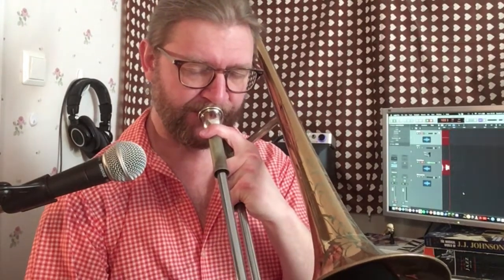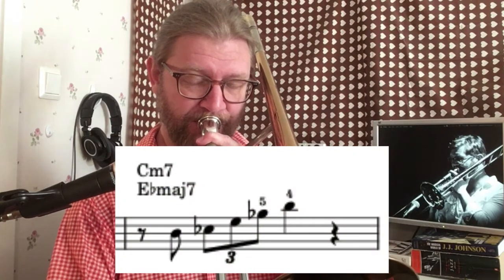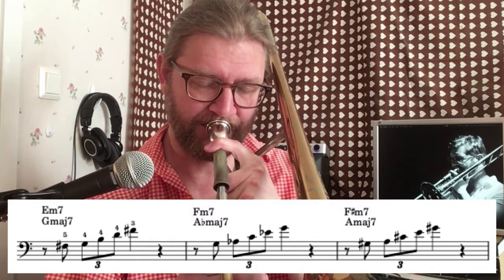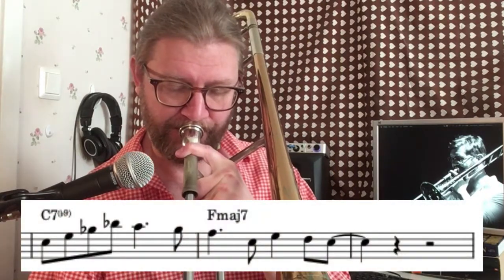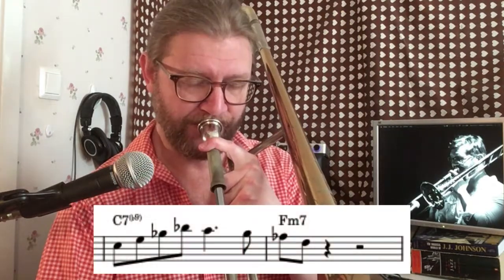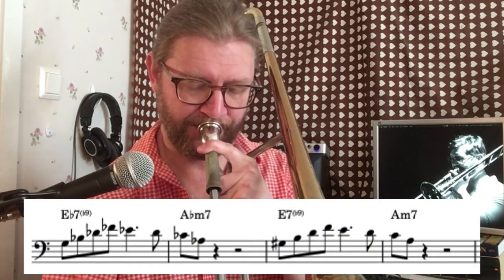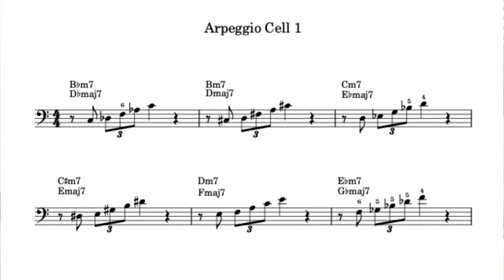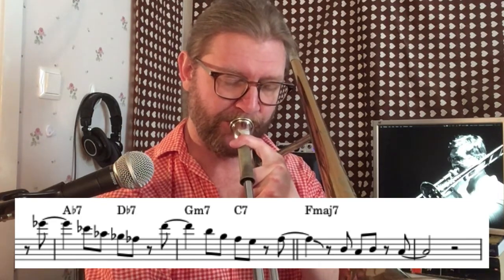3 Essential Arpeggio Cells For Jazz Trombonists!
Arpeggios are such an important part of the jazz vocabulary, and here are my top 3 cells I use in my own playing (and that you can hear on classic jazz recordings).

The PDF with these 3 arpeggio cells written out in all keys (plus the examples from the video):

Chapters:
0:00 Introduction
0:16 Cell #1
1:28 Cell #2
3:01 Cell #3